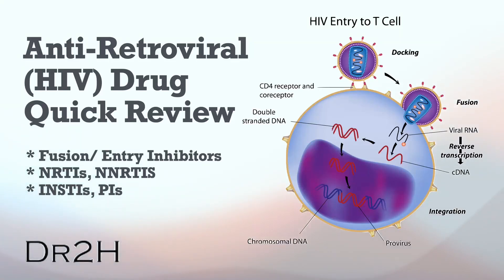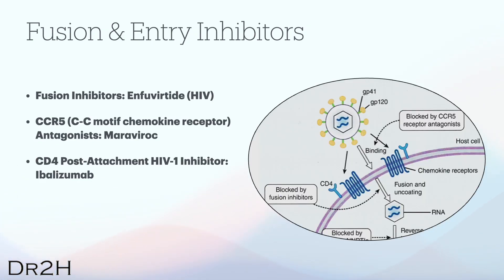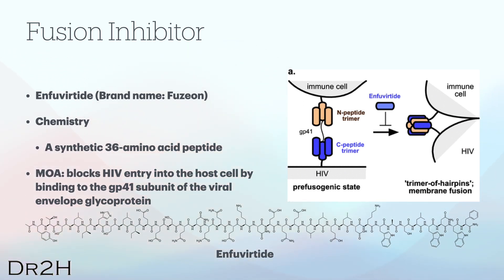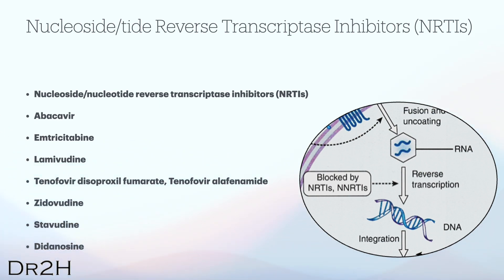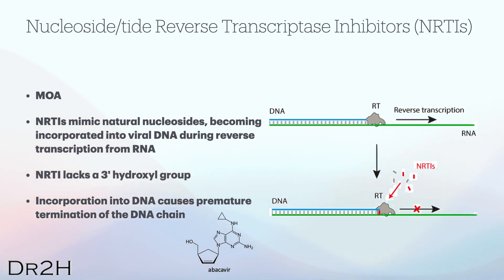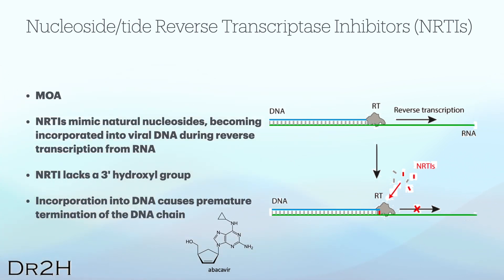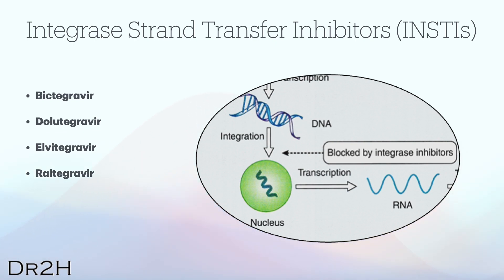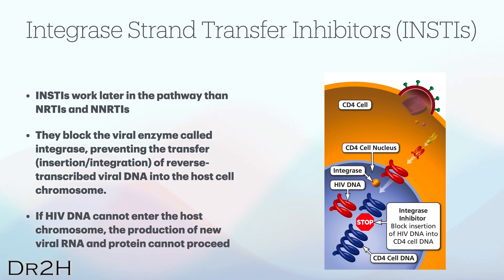HIV Antiretroviral Drug Quick Review - Explained Clearly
Let’s talk about anti-retroviral or, more specifically, anti-HIV drugs in this lecture. In this quick review, we will focus on drug classes that are designed to target the different stages of the HIV viral cycle.

Video on HIV/ AIDS:
Dr.Hong's Immunological Disorder Lecture 04: Acquired Immune Deficiency (HIV/AIDS)